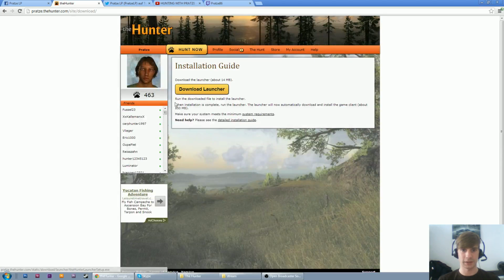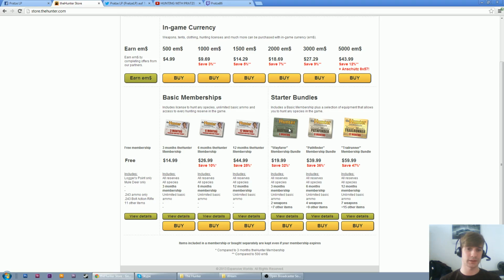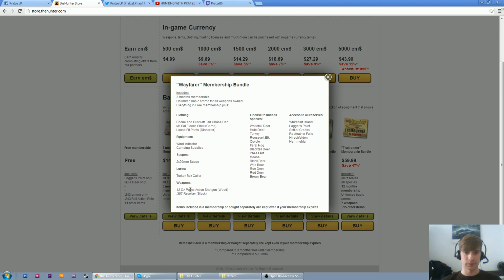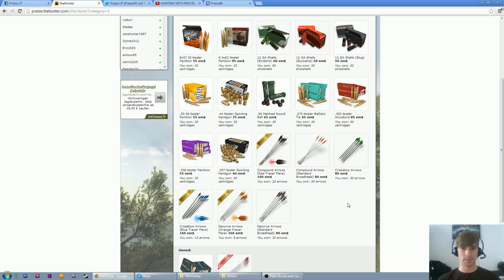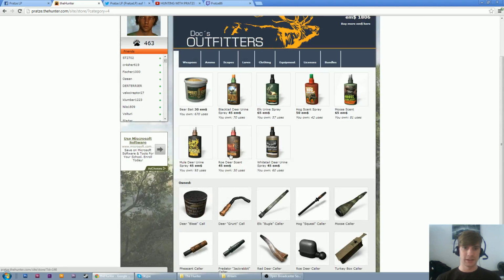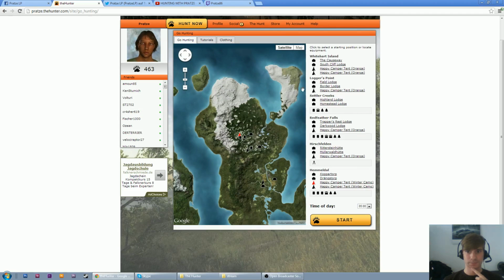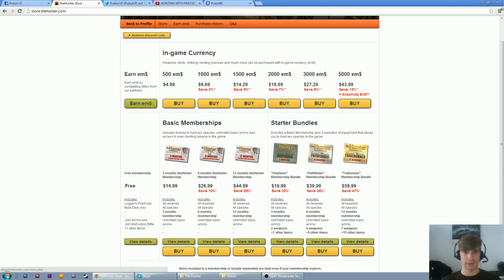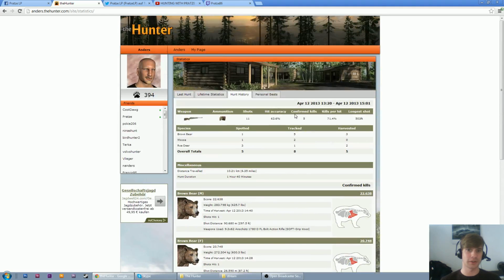The Hunter 2013 - TUTORIAL with Pratze - # 01 - The Hunter, how does it work?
Hemmeldal Hunting Reserve is the new Map for The Hunter and is inspired of the landscape of Scandinavia. It features a new species: The Brown Bear. We Also take a look at a new premium item: The 12 GA Side By Side Shotgun (Engraved).

Welcome to my Let's Play series of PC-Game "The Hunter" by Expansive Worlds.
My intention with this series is to give you a peak of my hunting style and tips and tricks especially for beginners.

►my player name on The Hunter:
Pratze